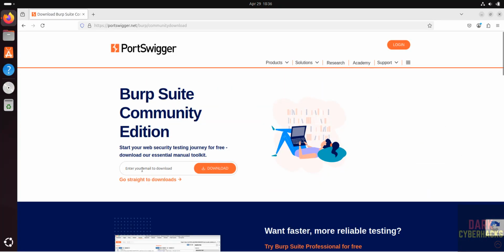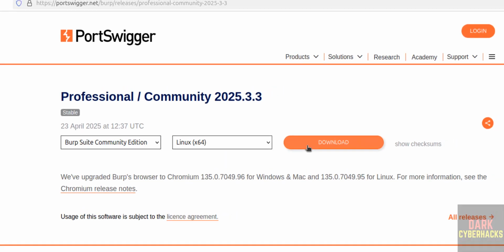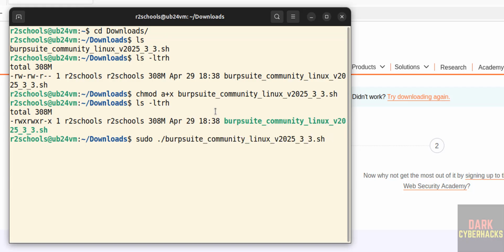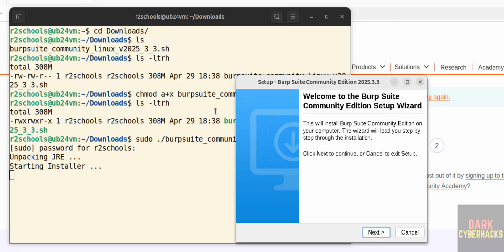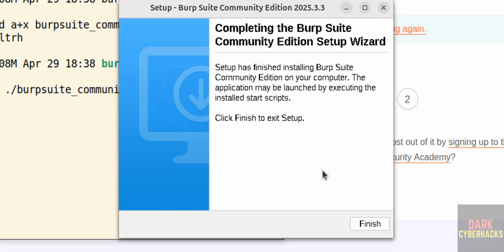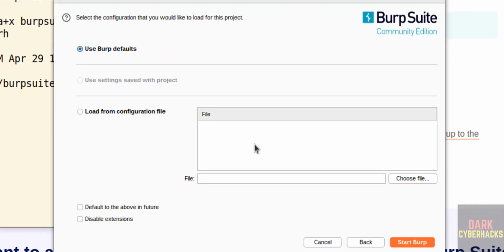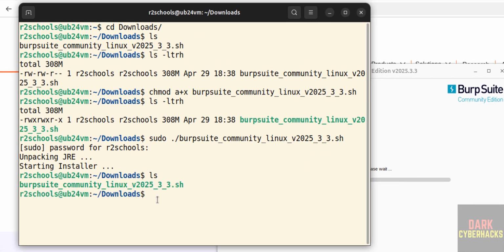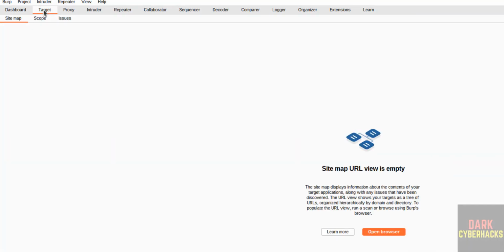How to Download & Install Burp Suite Community Edition 2025.3 on Ubuntu 24.04/22.04 [Step-by-Step]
In this video, we have shown How to download and install Burp Suite Community Edition on Ubuntu 24.04 LTS Linux step by step guide.

How to download and install Burp Suite Community Edition on Ubuntu 24.04 LTS Linux,
How to download and install Burp Suite Community Edition on Ubuntu 24.04 LTS,
Install Burp Suite Community Edition on Ubuntu 24.04 LTS Linux,
Install Burp Suite Community Edition on Ubuntu 24.04 LTS,
Install Burp on Ubuntu 24.04 LTS,
Install Burp suite on Ubuntu 24.04 LTS,
Burp suite installation on Ubuntu 24.04 LTS,
Burpsuite Tutorials,
Burpsuite Guide,
Burpsuite installation on Linux,
Burpsuite,
Burpsuite Complete Tutorial,
Burpsuite beginners tutorial,
Download Burp Suite ,
Install Burpsuite on Linux,
Burp Suite Bug bounty,
Burp Suite Pentesting,
Pentesting Burp Suite,
Pentesting with Burp Suite,
Burp Suite Tutorials,
Hacking tools,
Networking tools,
burp suite examples,
Burpsuite guide,
Download and install burp suiteo on Ubuntu 24.04 LTS,
Download and install burp suiteo in Ubuntu 24.04 LTS,
Download and install  configure burp suiteo on Ubuntu 24.04 LTS,